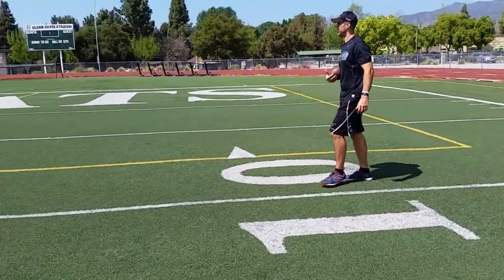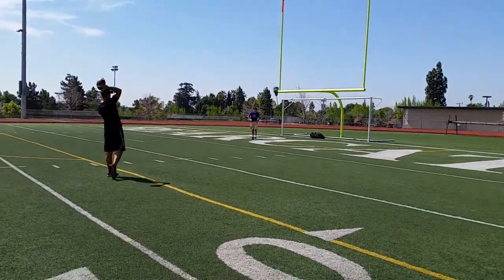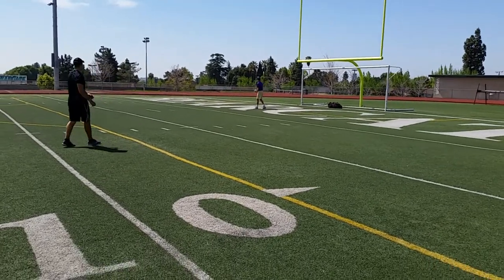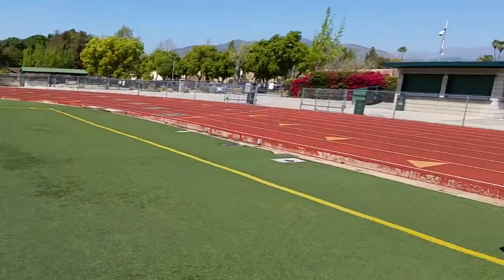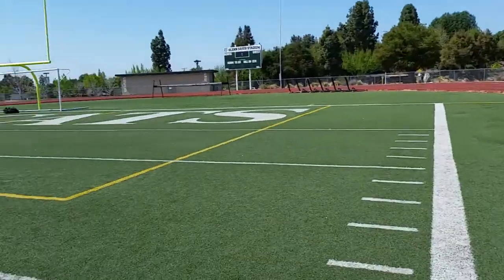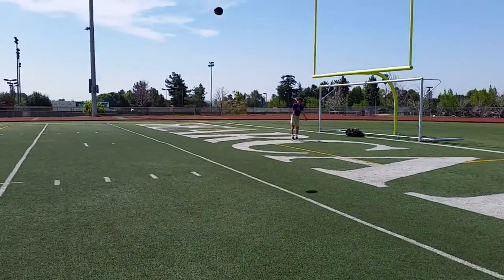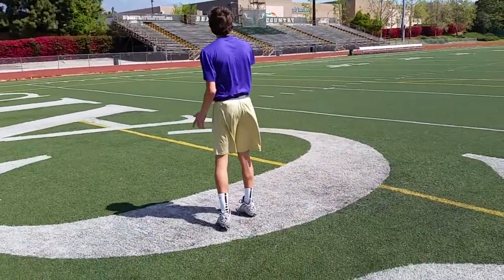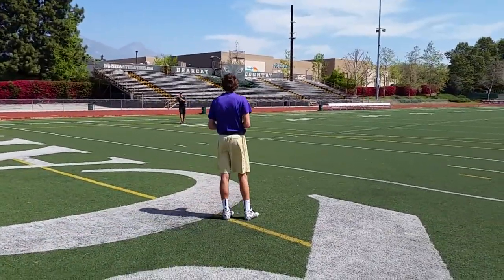Routes to the left part 3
Ryan working with Chris Rix on March 19, 2015 at Bonita High School in La Verne, California